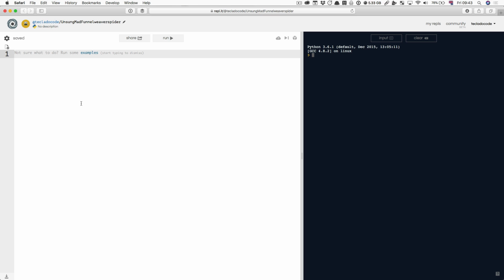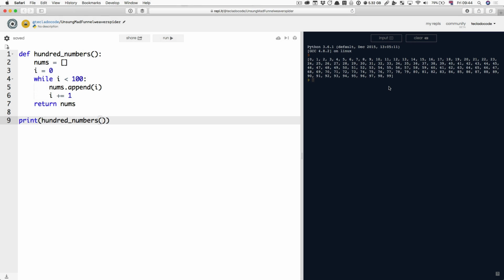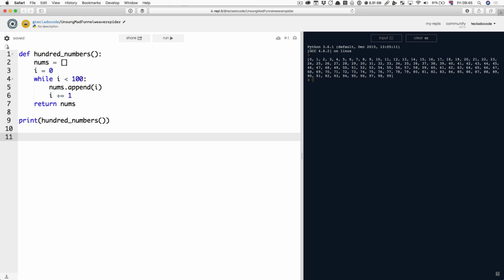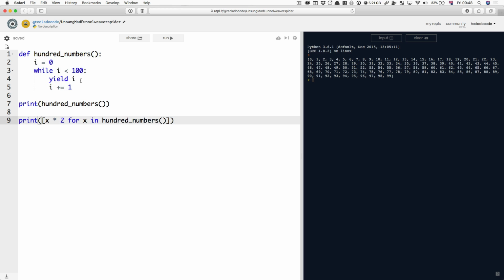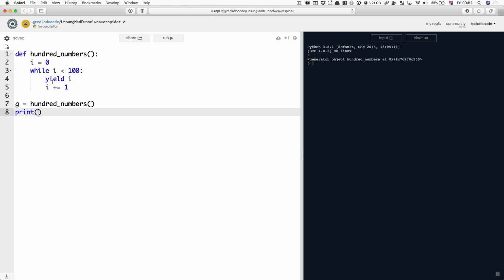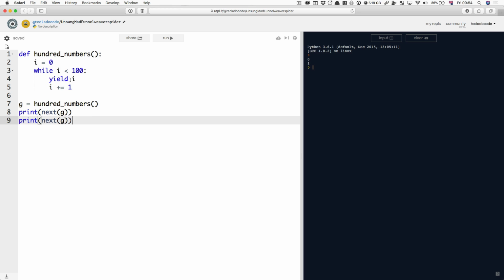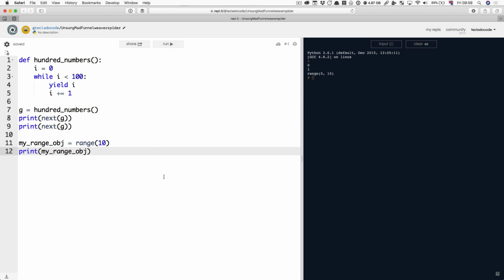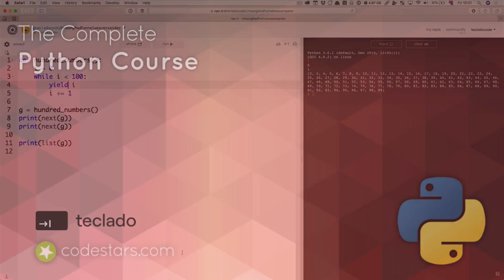video9 1 Generators in Python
Advanced built-in functions in Python: Generators in Python